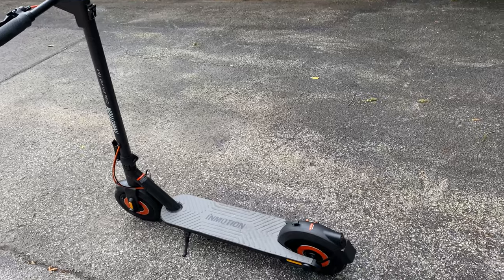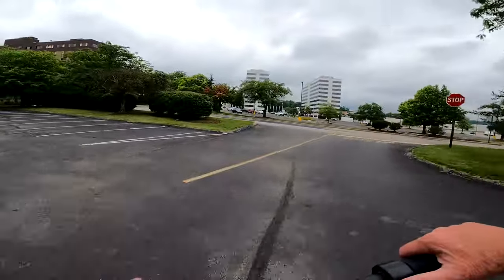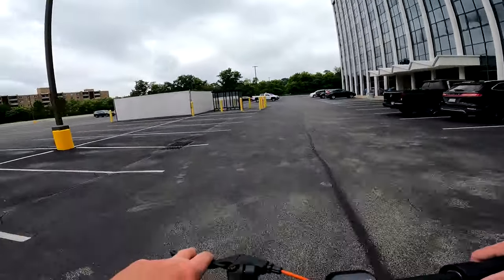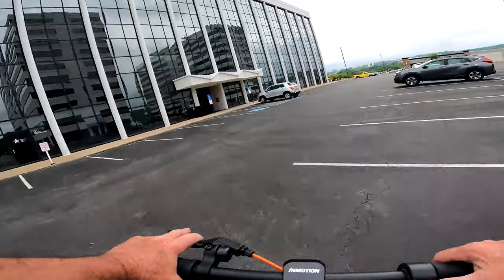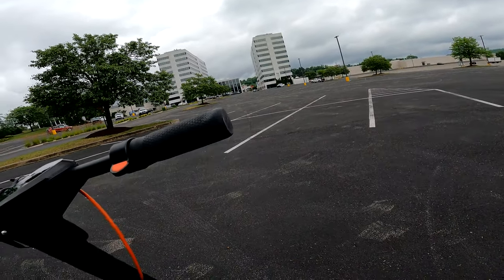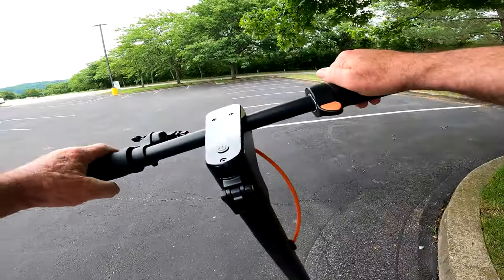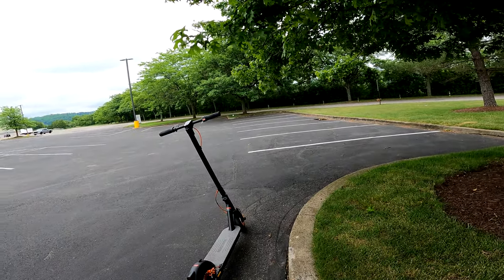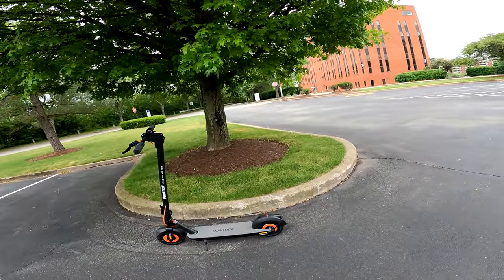InMotion Climber Kick Scooter 5 Mile Test Ride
InMotion Climber Kick Scooter Five Mile Test Ride
Climber is the first INMOTION's electric scooter equipped with dual motors. It boasts dual 750W motors, producing an astounding total nominal power of up to 1500W, making it take on 36% slopes, inclines and any terrains with ease.
Climber reaches the impressive speed of up to 38km/h. Also, it is able to deliver fast acceleration from 0 to 25km/h top out at 3.5 seconds.
Climber is built to handle whatever life sprays its way, with IPX6-rated splash and water resistance, you are free to explore and go on adventures.
PARAMETERS
Model: Climber
Charging Time: approx. 9 hrs
Wheel Types: Front & Rear Pneumatic Tires
Max Range*: 56km / 35 miles
Max Speed: 38km/h / 23.7mph
Net Weight: 20.8kg
Max Slope*: 36%
Max Loading: 130kg(286.6lbs)
Motor Power(Rating): 450W*2
Max. Power: 750W*2
Charger Output Voltage: 42V
Charger Output Current: 2A
Brake Types: Electronic & Disc brake
IP Ratings(Body): IP56
IP Ratings(Battery): IPX7
Unfolded Dimensions: 1167*510*1195mm
Folded Dimensions: 1165*510*590mm